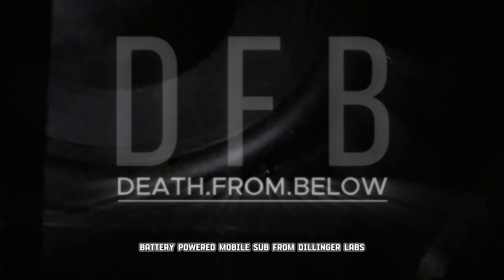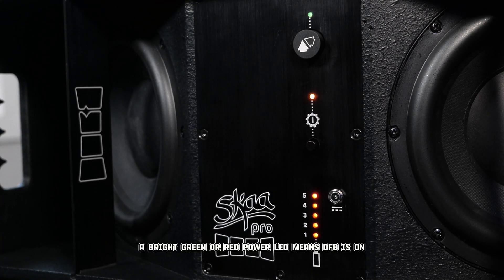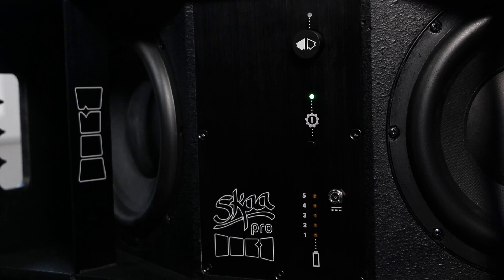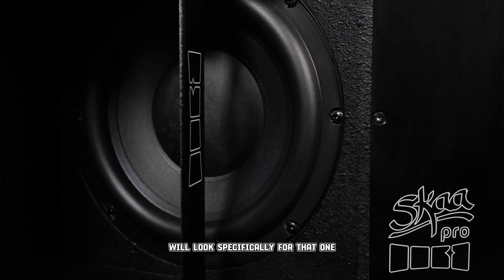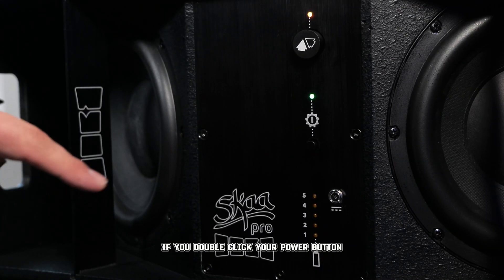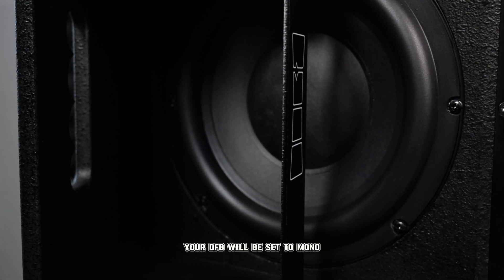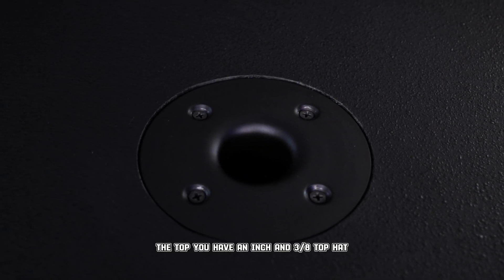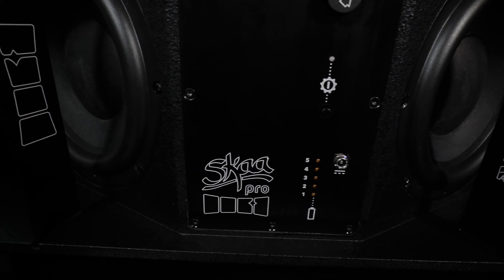SKAA Death From Below Subwoofer Walkthrough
We didn’t just take an AC-powered sub and strap a battery on it — DFB is built and optimized from the ground up to be a battery speaker.   In the world of battery speakers, bags of Watts is actually a bad thing.  Imagine how long a 115 Wh battery would power a 3600 W speaker … 115/3600 = 0.03 hours.  Even once you consider the crest factor, you still end up at 0.38 hours (23 minutes).  Would you buy that speaker?   Yeah no — the same rules don’t apply.  The challenge is how to take an amp rating like 144W and translate it into paint peeling SPL output — killer real world volume that rivals the 3600 W monster.   It sounds like magic but it’s a carefully choreographed dance of cutting edge electrical, acoustical and battery engineering which makes DFB awesome.  Make no mistake, DFB’s first impression on people is, almost invariably, “That thing is f*cking loud!”.  Maybe it IS like magic.